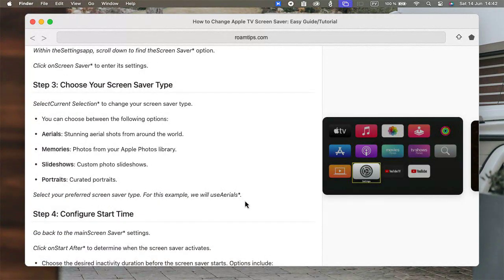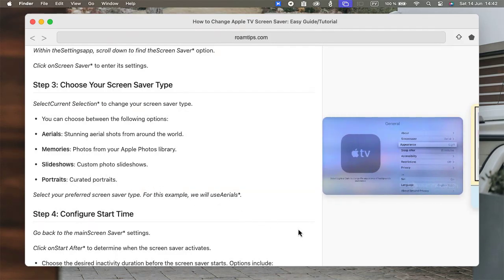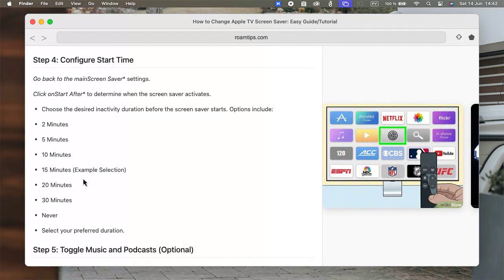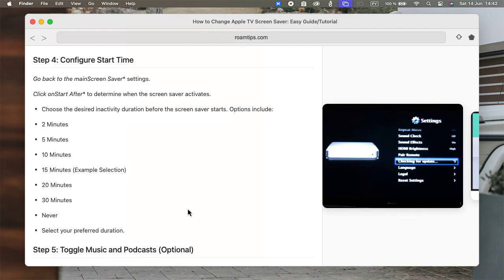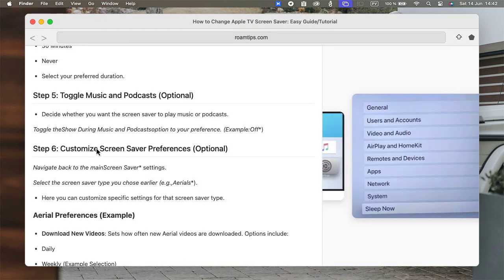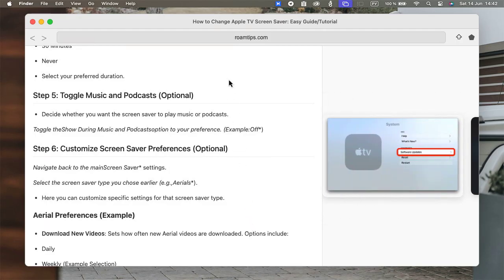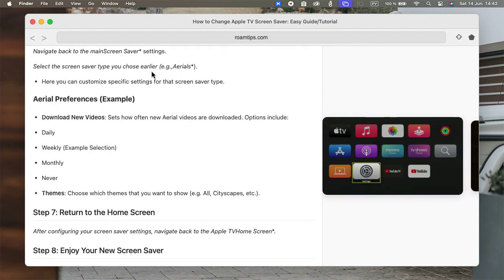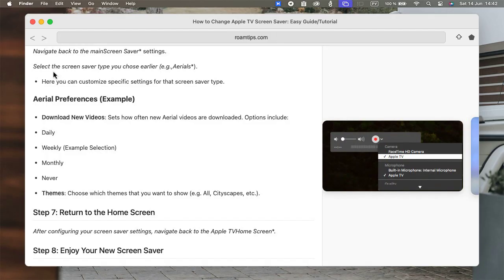How to Change Apple TV Screen Saver Easy Guide Tutorial